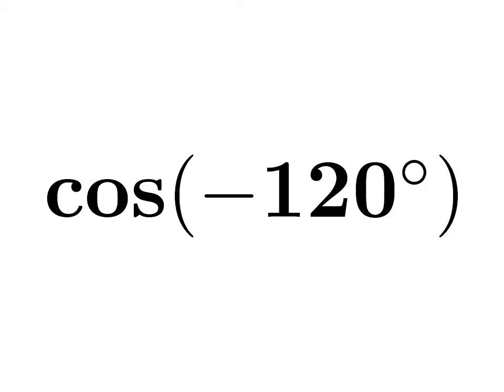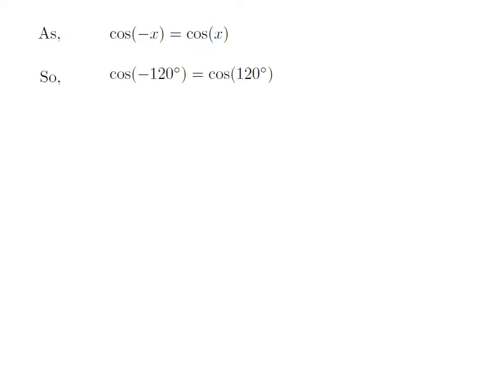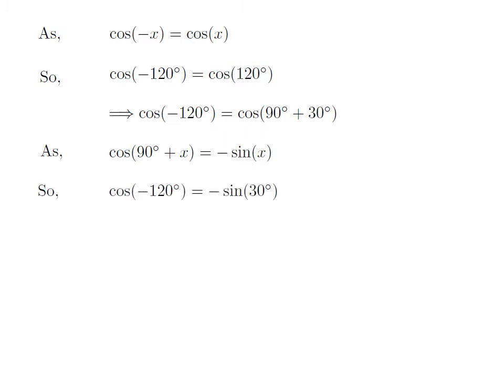cos(-120) | cosine of -120 degree | First Method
In this video, we learn to find the value of cos(-120). Here I have applied cos(-x) = cos(x) identity to find the value of cos -120. The URL of the video explaining step by step ‘How to prove the identity cos(-x) = cos(x)?’ is given below.

Also I have applied cos(90 + x) = -sin(x) identity to find the value of cos-120. The URL of the video explaining step by step ‘How to prove the identity cos(90 + x) = -sin(x)?’ is given below.

Other topics of the video are:
Value of cos(-120)
What is the value of cos(-120)?
How to find the value of cos(-120)?
Value of cos-120
Value of cos -120
Value of cosine of -120
What is the value of cosine of -120?
How to find the value of cosine of -120?